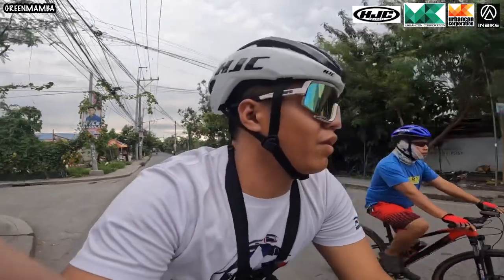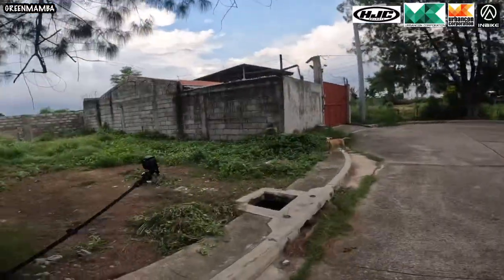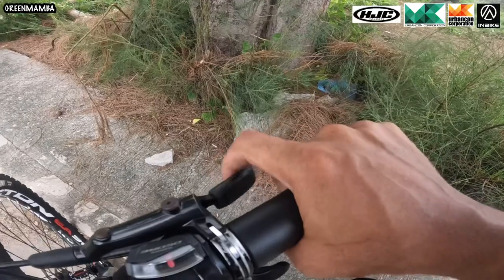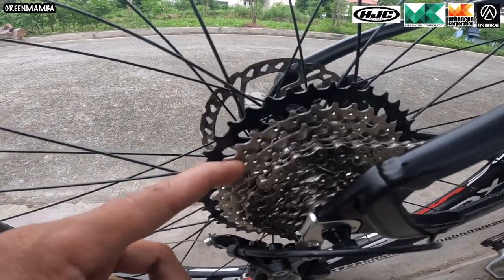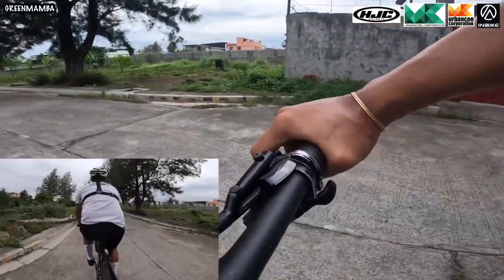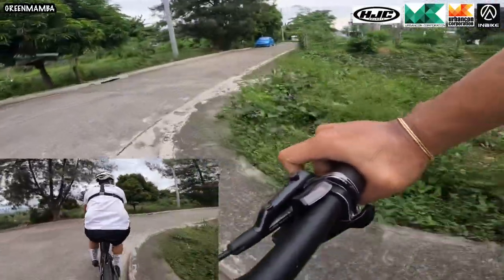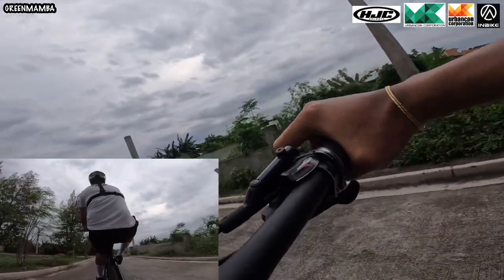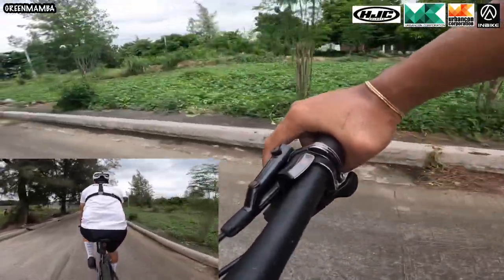PAANO BA MAGPAWHEELIE?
Inbike